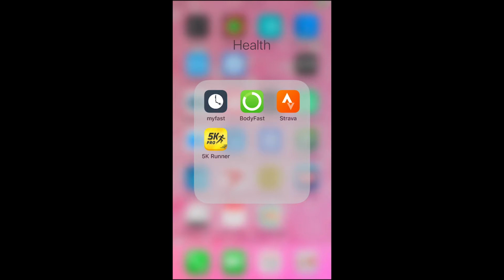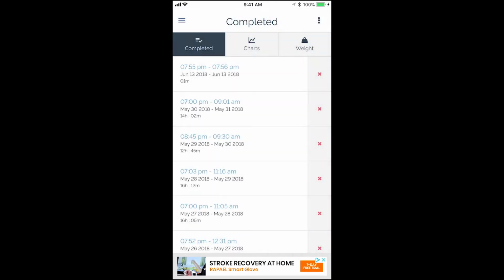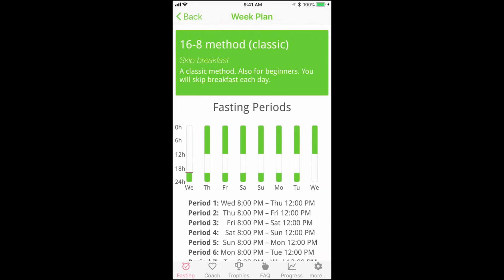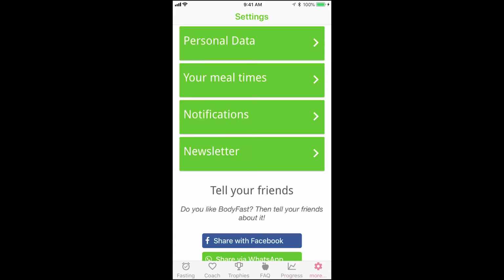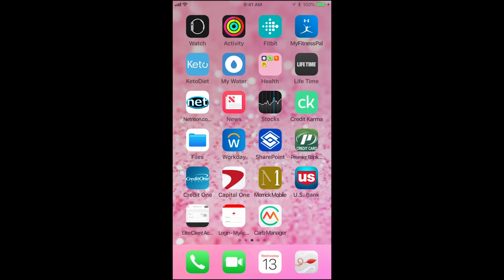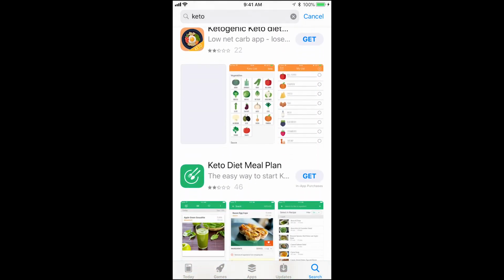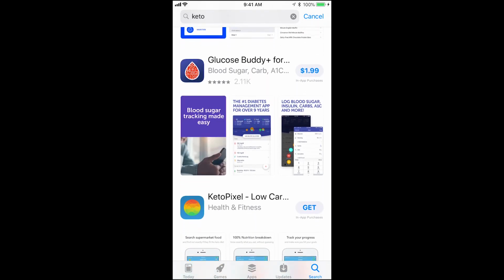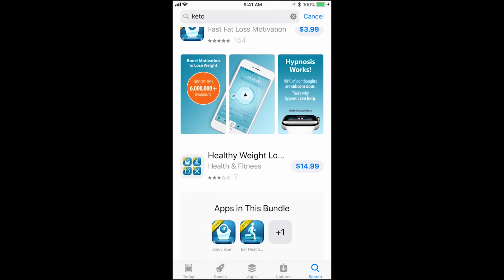Keto Me: Keto Diet Friendly Apps I Love!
In this video I discuss different apps that help you track your ketogenic diet progress and food tracking, intermittent fasting cycles and activity tracking.

Apps discussed,
The Keto Diet Tracker
Strava,
BodyFast Intermittent Fasting,
Carb Manager: Keto Diet App